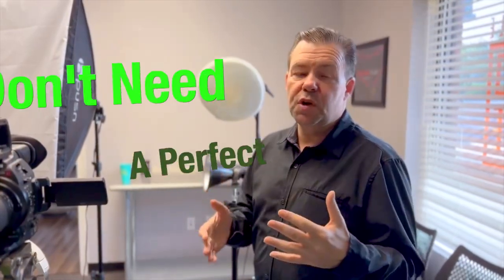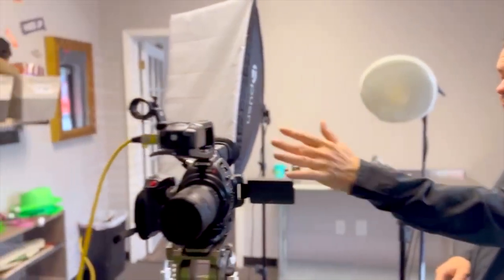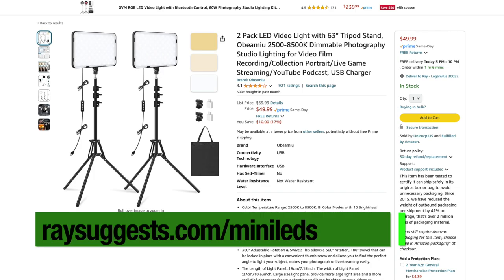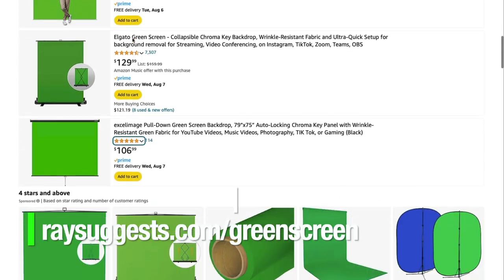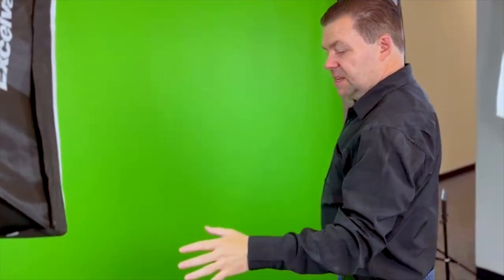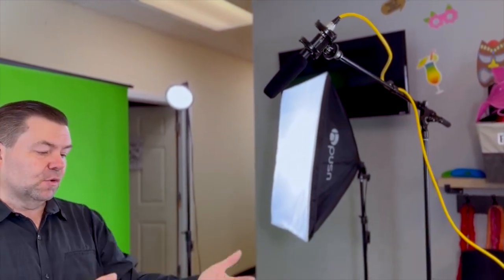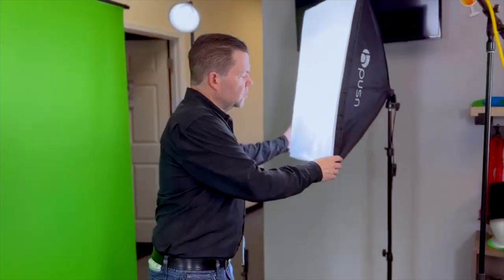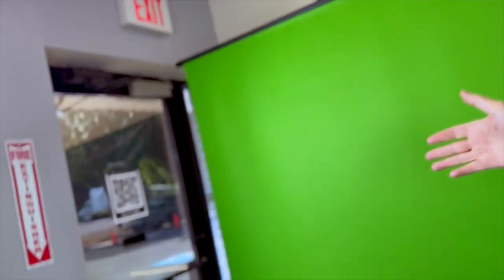How To Set-up & Light A Green Screen For Amazing Videos - Main Street Business Strategies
How To Set-up & Light A Green Screen For Amazing Videos -  Green screen videos are an amazing way to up your video game.

The only issue is that green screen requires a bit of equipment and skill to do right.

In this video, I am going to share how to do professional green screen videos without having a giant studio, professional lighting, or expensive cameras.  I will show...

• Where to get a great green screen
• How to set up the green screen
• What lights you will need
• How to get the lights you need
• How to properly set up the lights for chromakeying
• How to set up the entire green screen set up for less than $300!